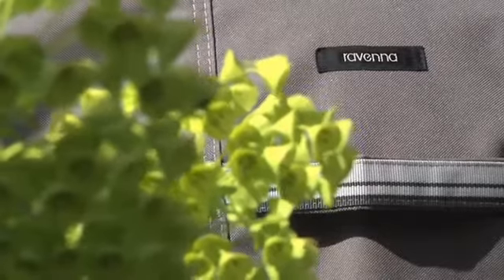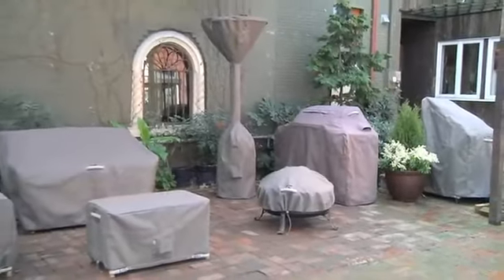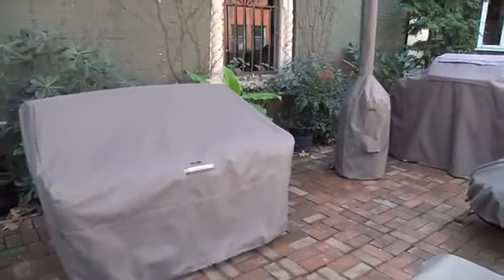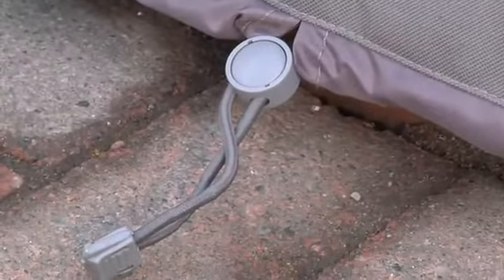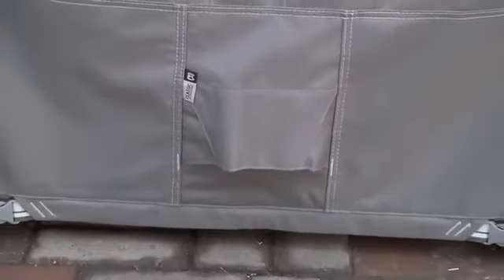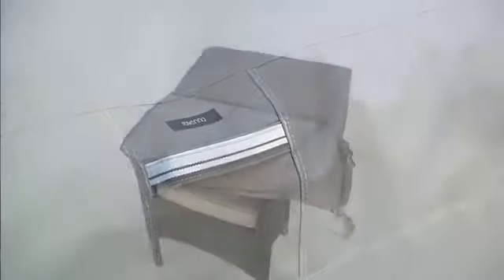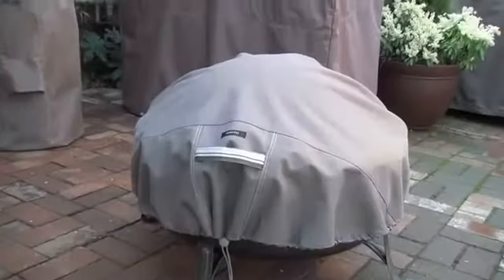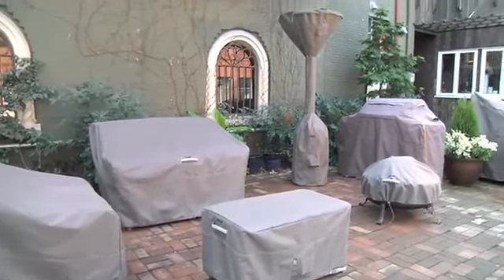Classic Accessories Ravenna Patio Furniture Collection [Most Recommended]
For More DETAIL & DISCOUNT

Video's Copy Rights by Ravenna Collection

The first thing you need to know is DO NOT BUY THE WEBER BRAND COVER! Everything the reviews say about it is true! The vents are directly over the side tables and water comes right in. Weber makes a superior grill but their grill cover is substandard.

The Veranda grill cover is perfect! Heavy duty material, quality construction, covered ventilation areas to prevent condensation and looks good.

I bought the Weber Genesis E-310. For all those Weber owners wondering if they should get the medium cover or large cover, get the medium cover! I bought both and tested both. You won't be disappointed with the large size, but the medium size fits better. Don't worry, the medium size will NOT be too tight. The large size hangs over the side table ends a little bit more than the medium and because of this it probably sits a little closer to the ground. But with the medium size, all the seams line up perfectly with the grill table ends, top lid, and under grill storage cabinet. It sits low enough to the ground to completely cover the entire grill, but not look like you've thrown an oversized tarp over it. The medium size probably sits about 2 inches from the ground. the large size, probaby an inch and a half. Like I said, you won't be disappointed with the large size, but the medium just fits much better.